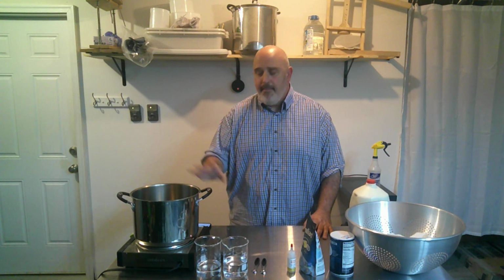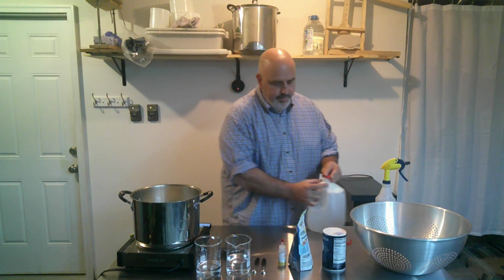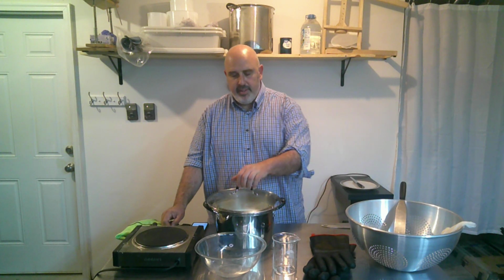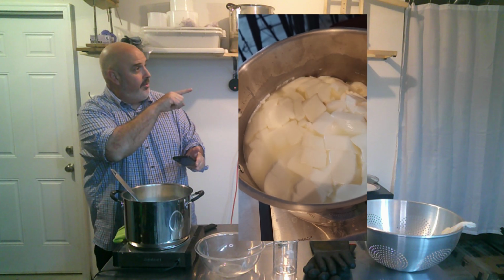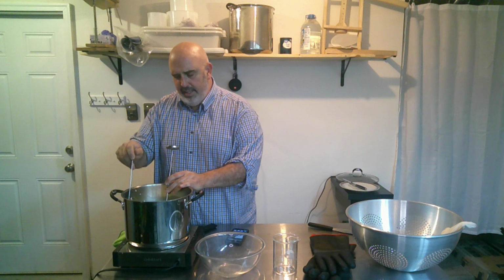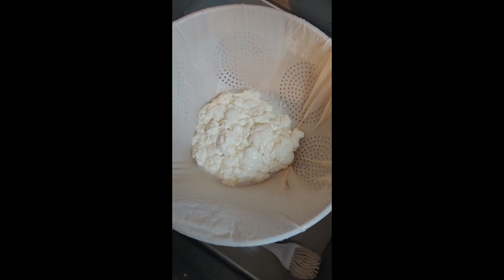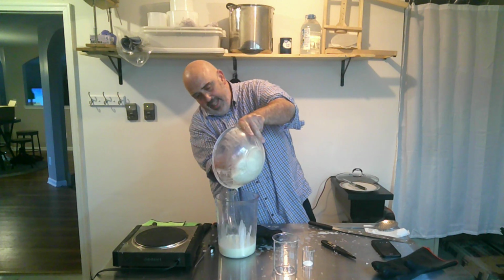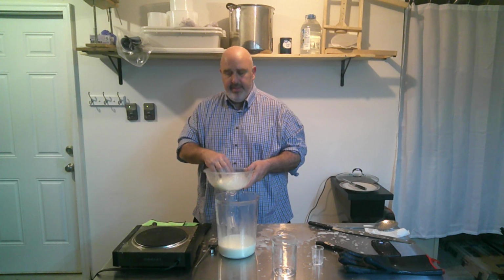Easy Homemade Mozzarella!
Make mozzarella at home in 30 minutes!

INGREDIENTS
1 Gallon Milk
1.5 tsp Citric Acid
1/4 tsp Single Strength Rennet
1 tsp Salt